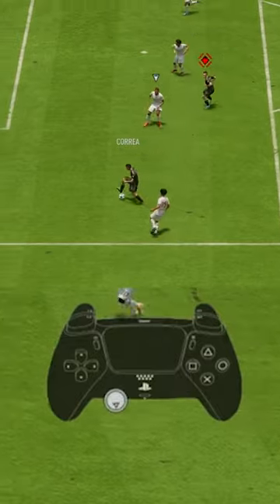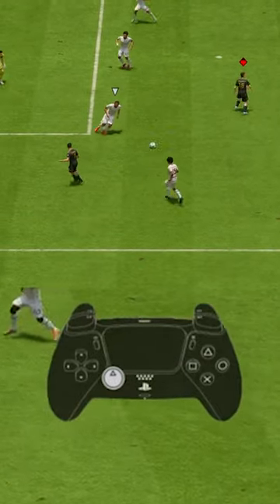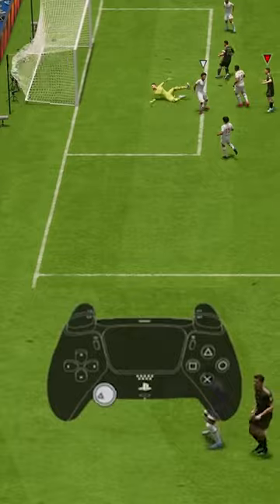Pros Use This OVERPOWERD Technique To Score Goals | FIFA 23 Player Lock Tutorial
Link to more tips for Player Lock for free at THE GUIDE+